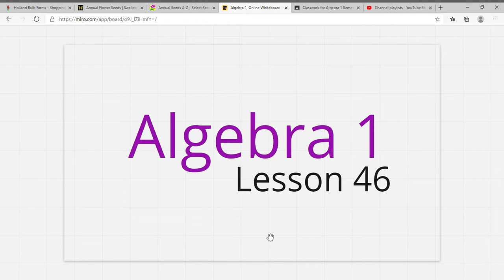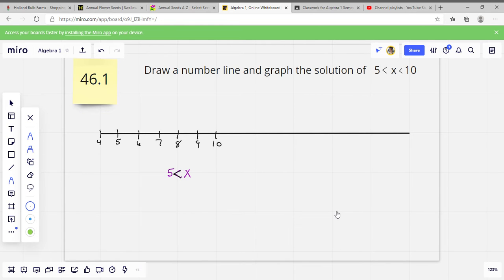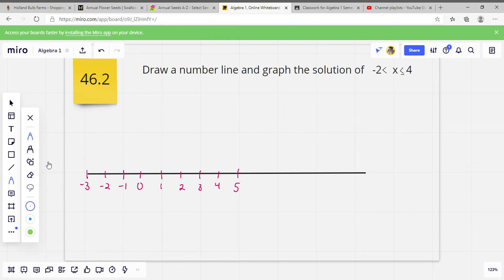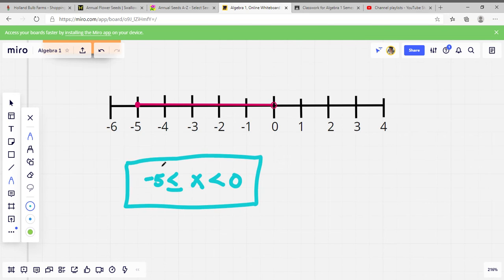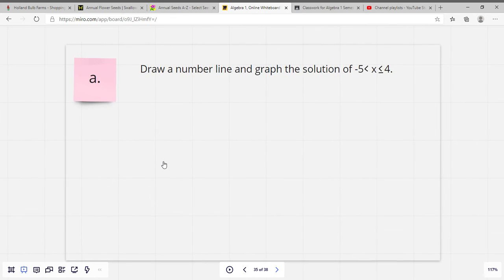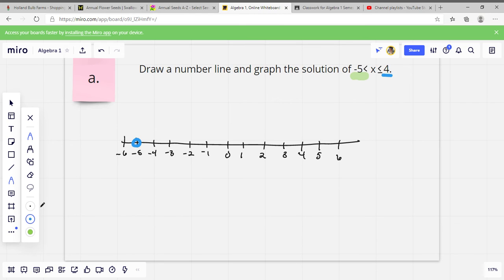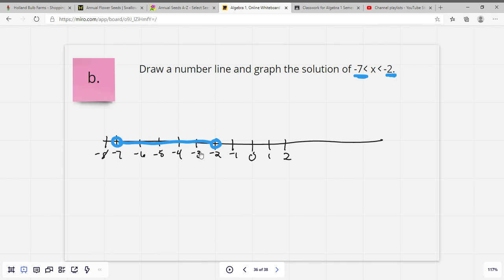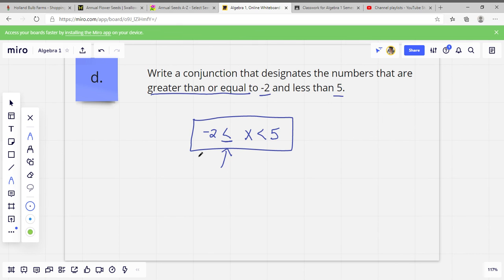Algebra 1 Lesson 46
Lesson 46
Conjunctions